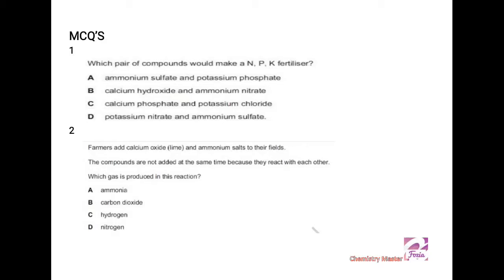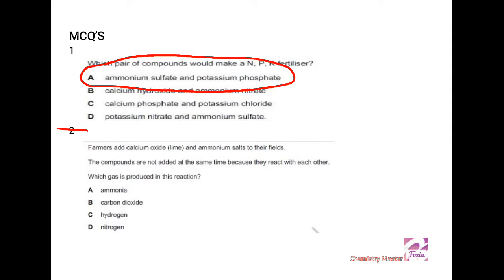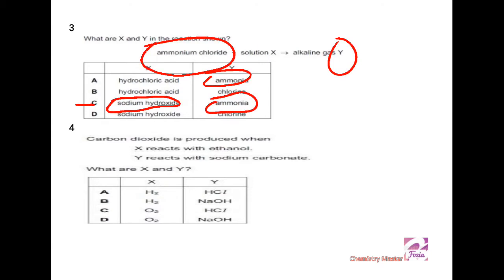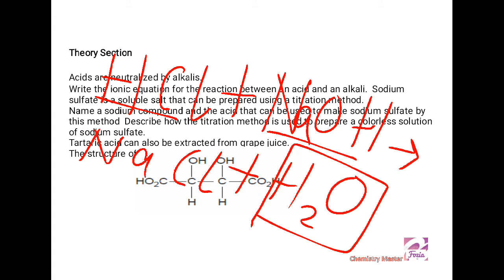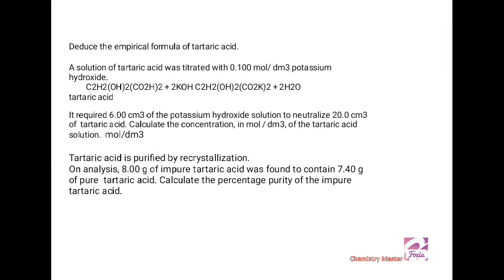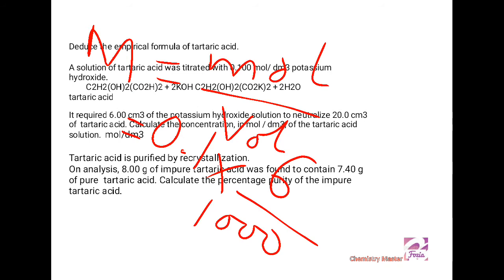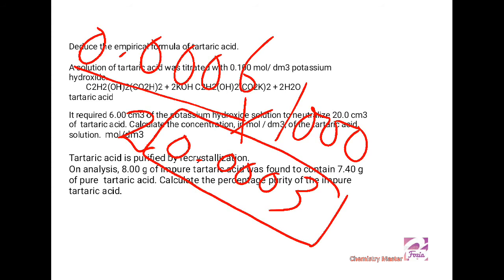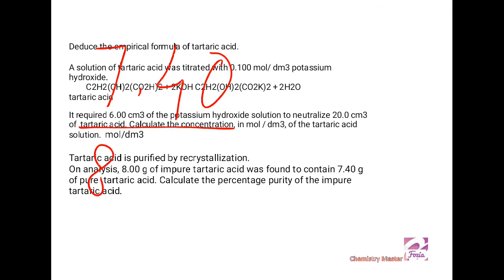GCE O Level Chemistry Worksheet 15